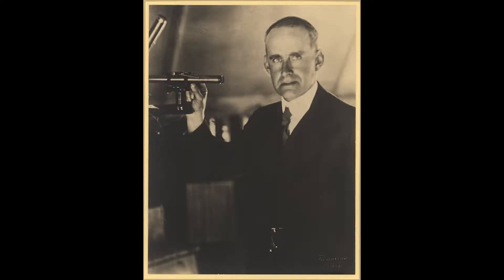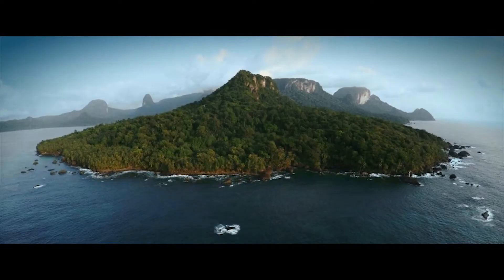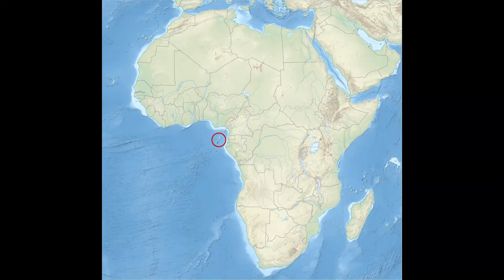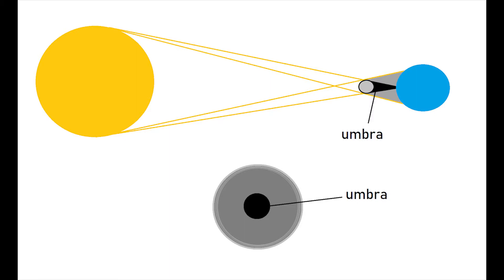Bending shadows....and space-time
Learn how the geometry of shadows creates an unusual warping effect you can create under most light sources, but is best in sunlight. Then learn about the three different parts of a shadow, and how understanding this geometry led to confirming Albert Einstein's calculations in General Relativity. Had the eclipse been annular, or not happened when it did, it might have been another two years or more before Einstein's calculations could have been tested. Physics as we know it might have been set back a few years were it not for this astounding cosmic coincidence.

50% of the profits from my books and merchandise go to environmental conservation and STEM programs